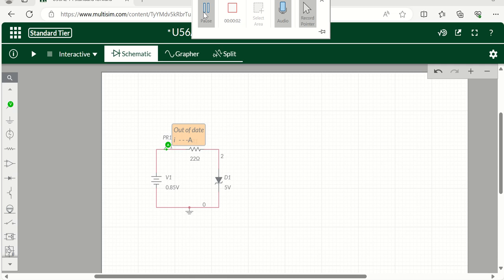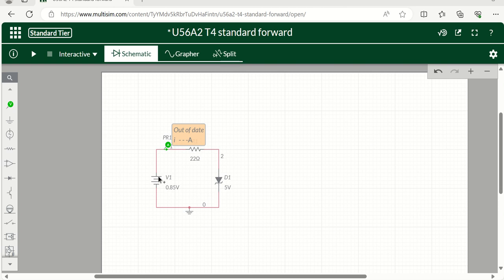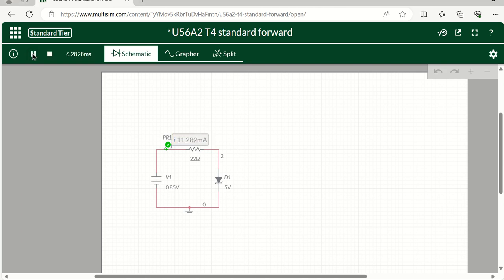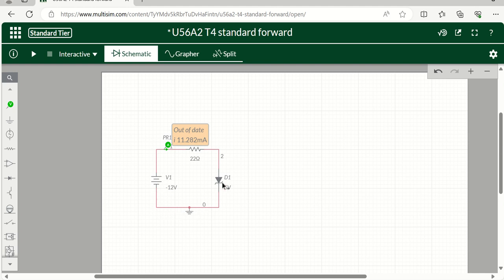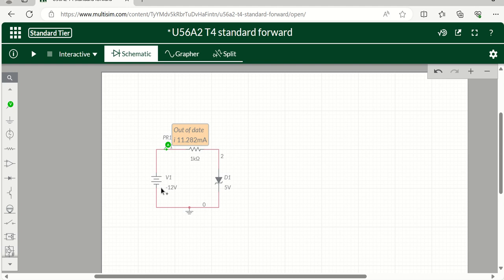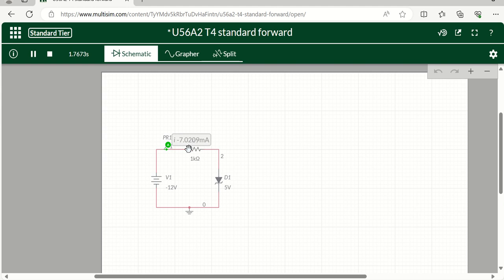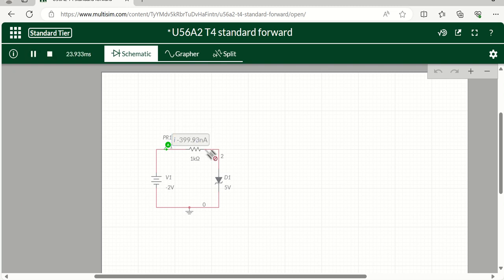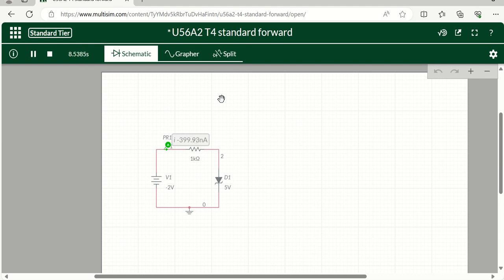Diodes -forward and reverse bias in Multisim live.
Video tutorial which explains how to set up and run a simple circuit for testing how a diode performs in forward and in reverse bias.  A useful guide for Bridging units, Level 3 Unit 56, and HNC unit H19.